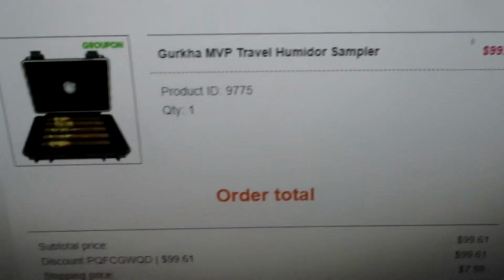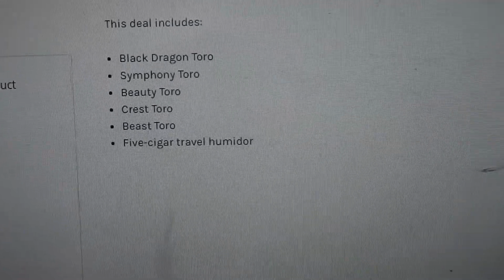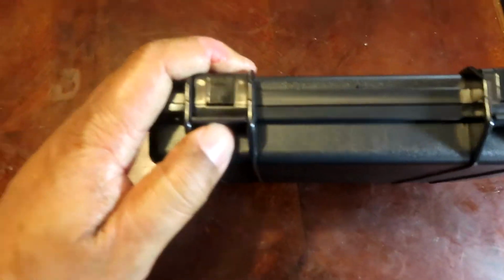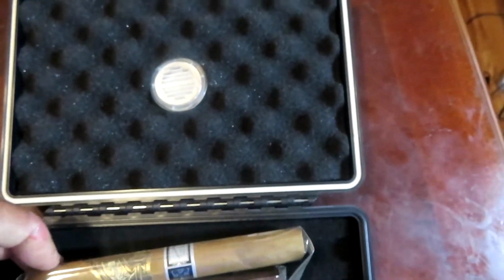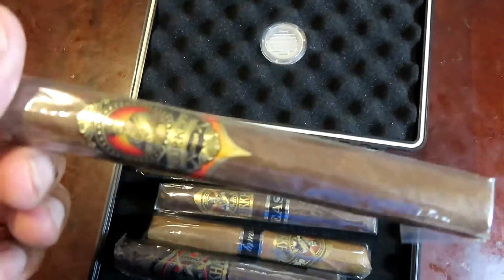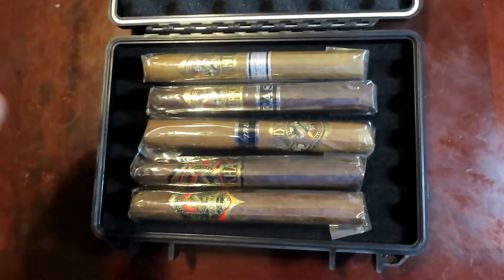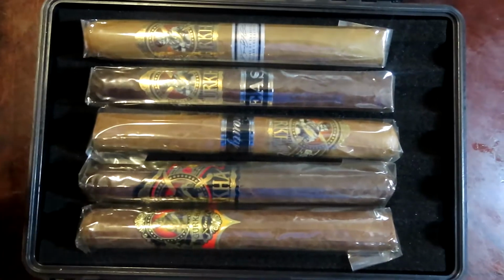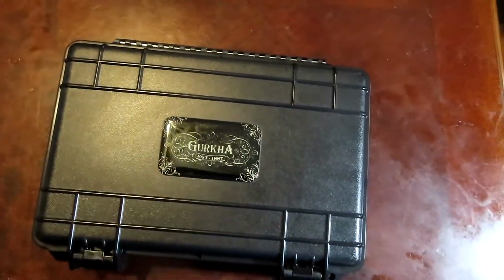Gotham Cigars Gurkha MVP Travel Humidor Sampler Review - 5 Cigars Secret Deal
Here is a quick video on the  Gurkha MVP Travel Humidor Sampler  sold by Gotham Cigars

I got a super deal on this item~